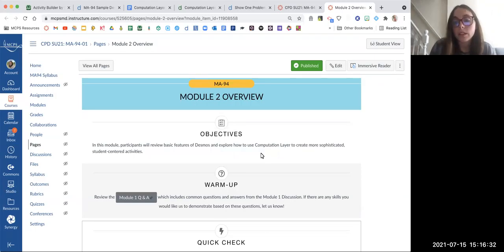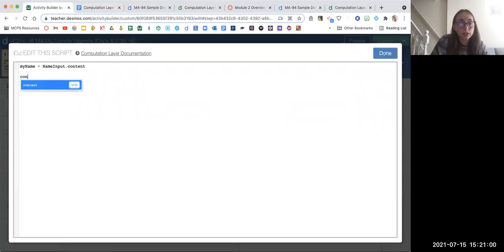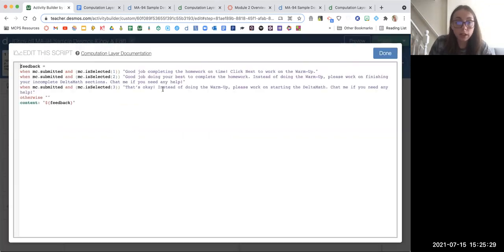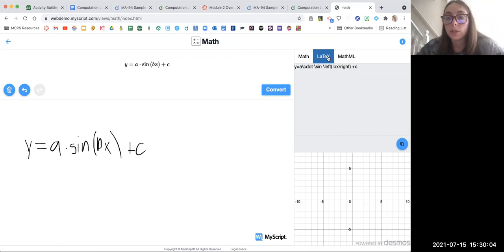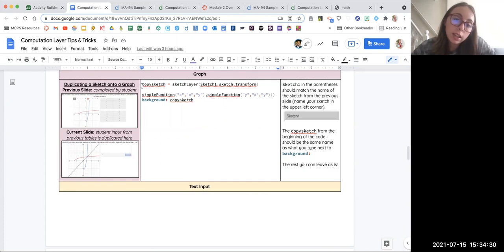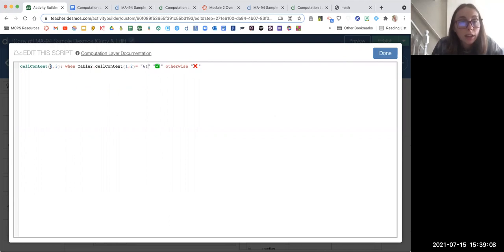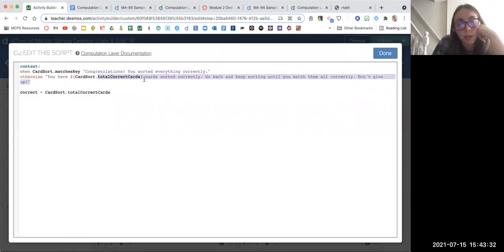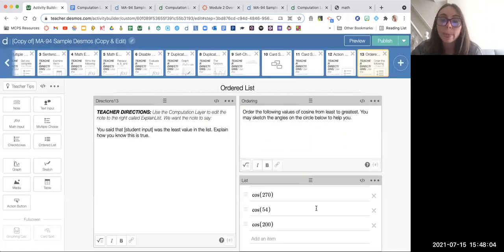Desmos Computation Layer Activity Demo